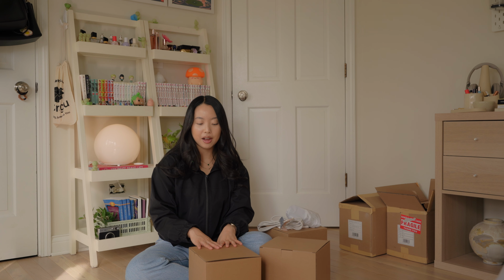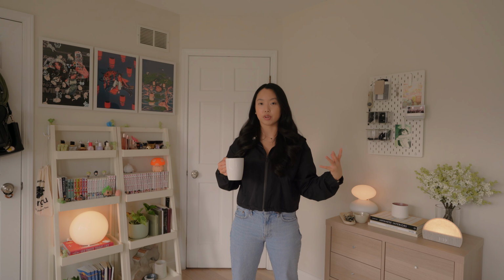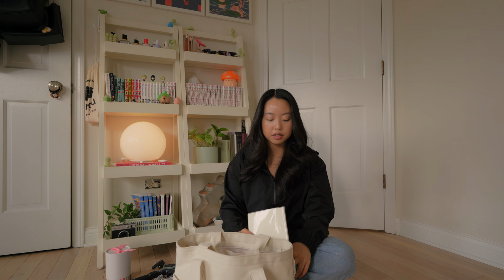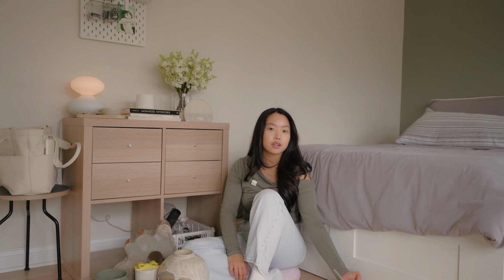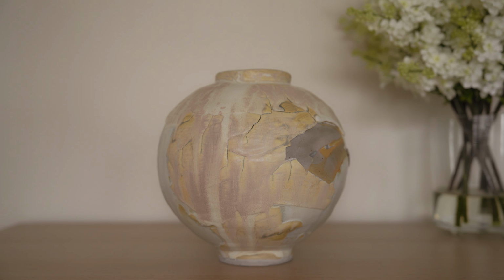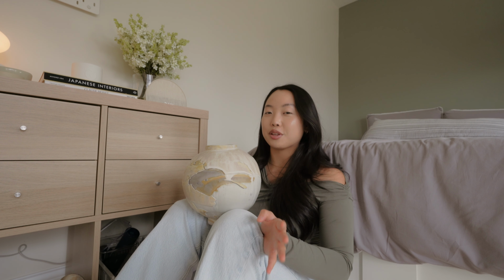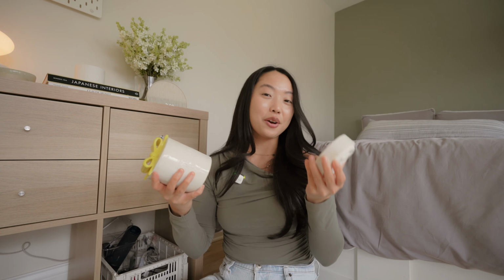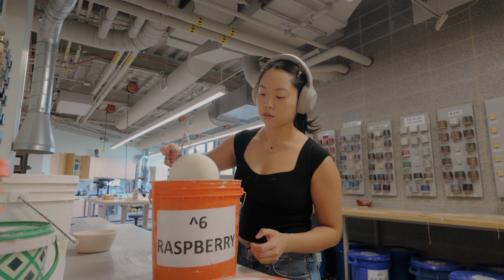finding small creative joys in my twenties, one hobby at a time (pottery + cozy home lighting)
unboxing new cozy lamps, pottery updates, and reflecting on all the pieces I’ve made this year—while also sharing little updates from my creative life and days at home :)

I hope you guys enjoy this video, learn something new, & thank you so much for being a part of my youtube journey ♡⟡ ݁₊ .

TIMESTAMPS
00:00 unboxing some new cozy lamps
05:34 headed to ceramics
7:42 ceramics studio sesh
10:29 what I've made this year
11:41 ribbed planter
13:25 miss moon jar
17:38 enclosed sculpture
19:07 lip balm holder
20:39 wheel thrown bowls
22:25 pottery reflections
23:09 close

Some of the links included in this video are affiliate links, which means I may earn a small commission if you make a purchase through them, at no additional cost to you. Thank you for supporting my channel!

subcount: 39,000